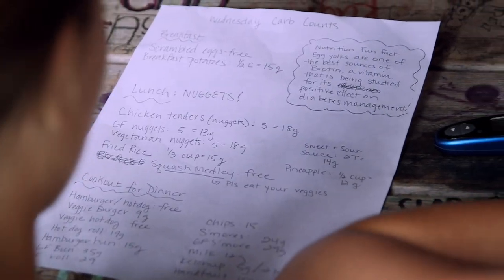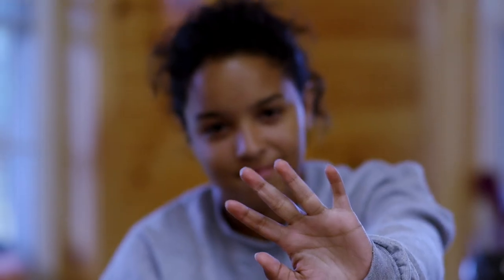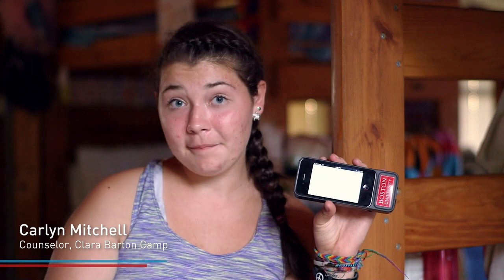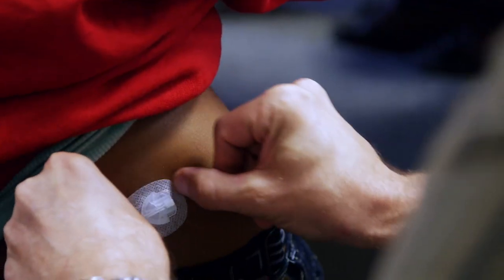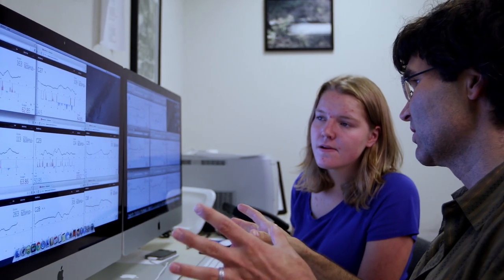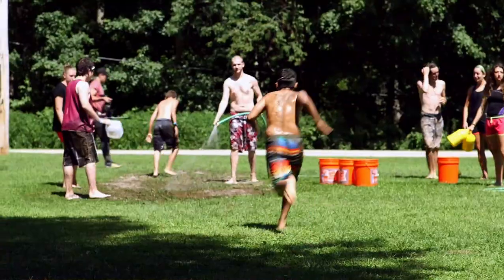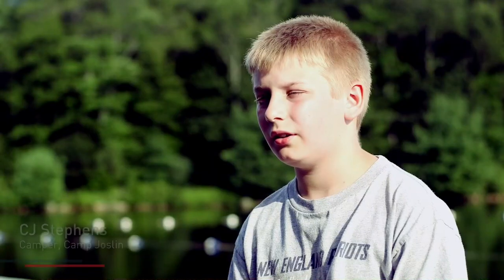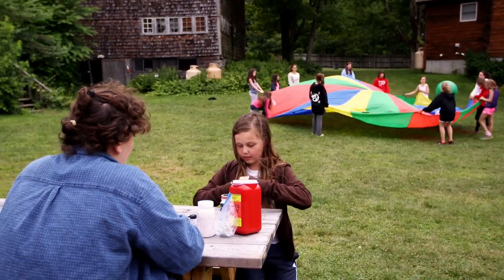Breakthrough T1D Technology Funded by The Helmsley Charitable Trust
This film explores the early stages of development of a potentially game-changing technology for people with type 1 diabetes. The "Bionic Pancreas" will enable continuous automated glucose monitoring and insulin and glucagon dosing, removing the need for constant and sometimes life-threatening dosing decisions and greatly easing the burden of managing T1D. The Helmsley Charitable Trust is one funder of this new system and helped sponsor the rigorous test of the technology in some of the most extreme conditions imaginable: at several sleep-away summer camps for exceedingly active children and young adults with type 1 diabetes.